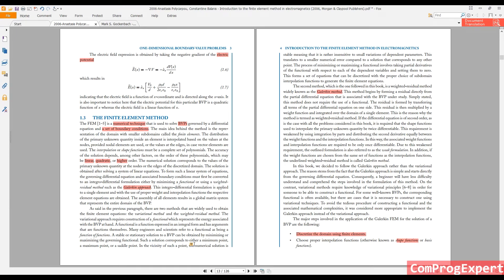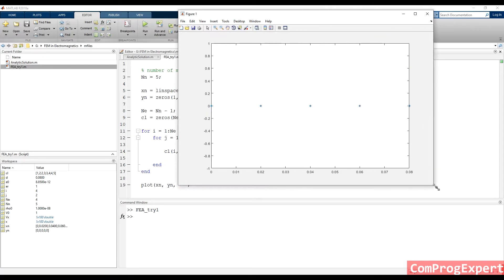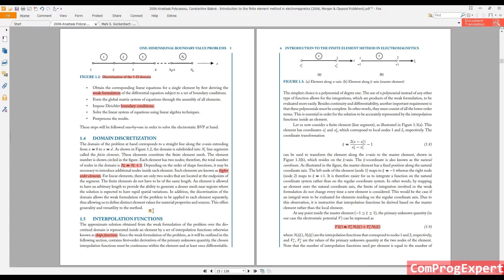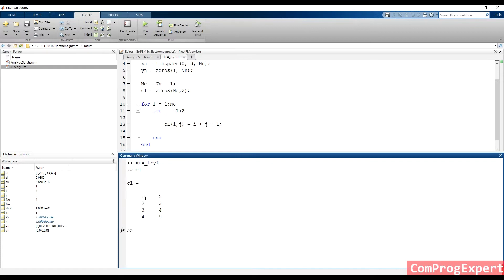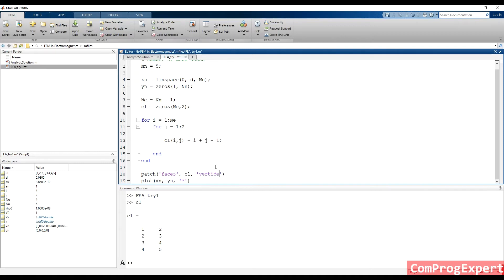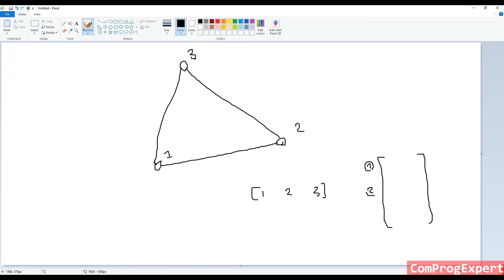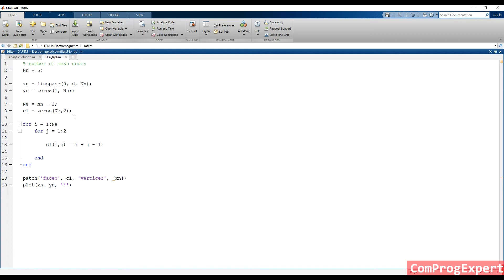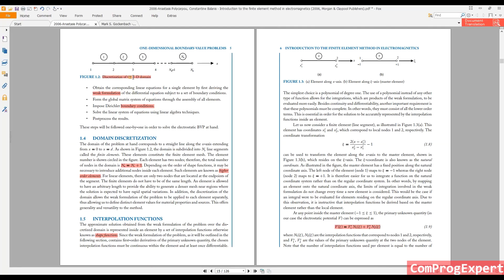The MATLAB patch function (Finite Element Method in Electromagnetics #5)